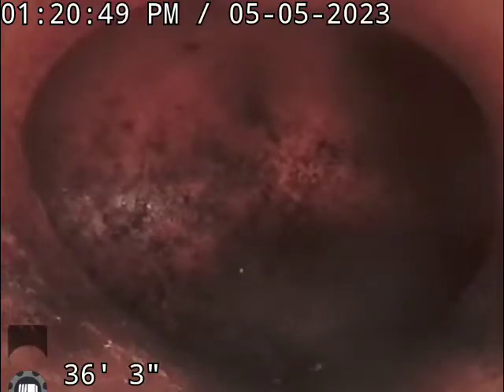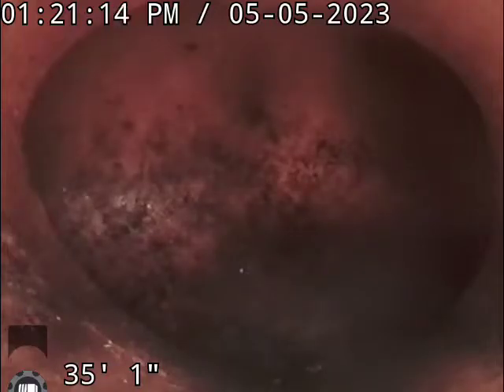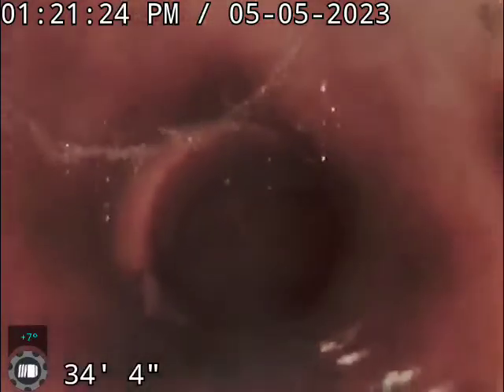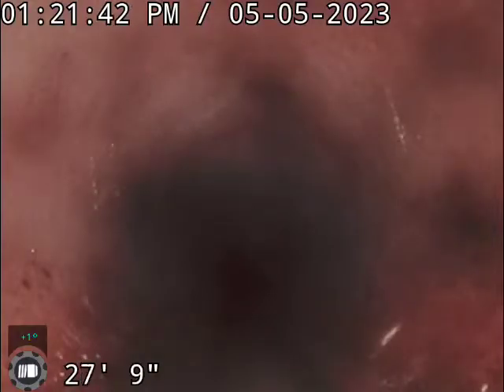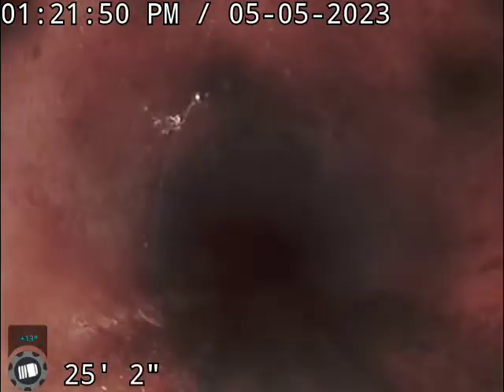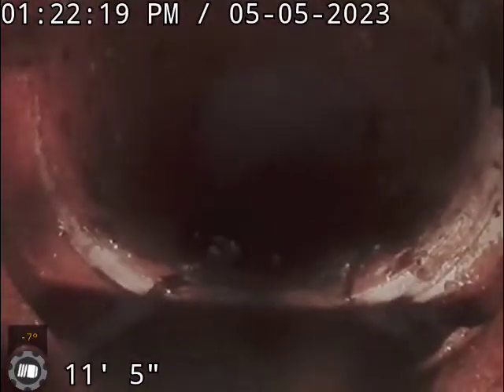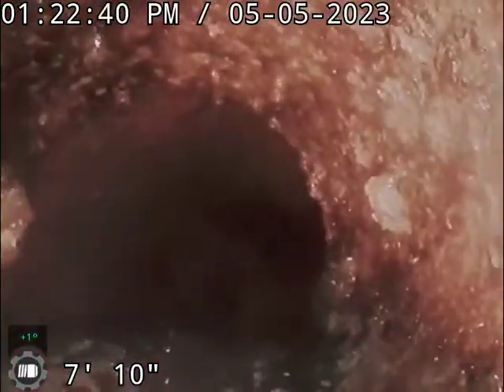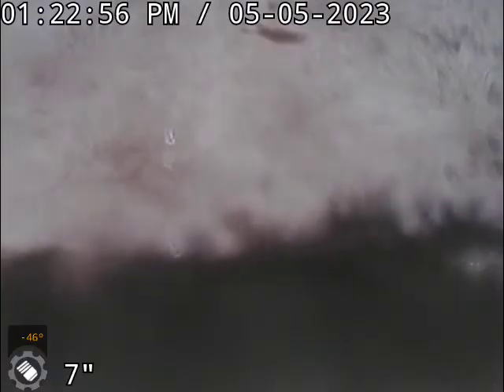1335 cavity rd